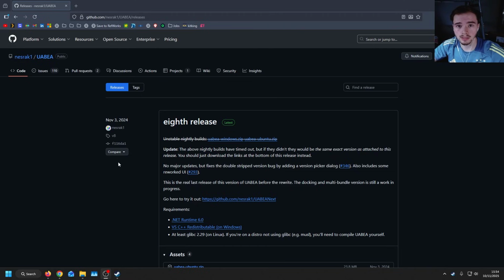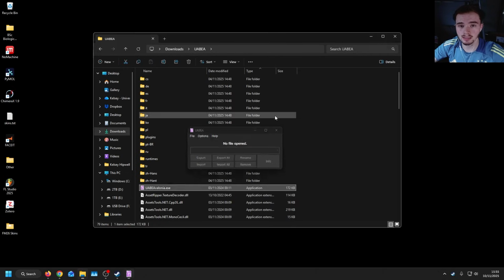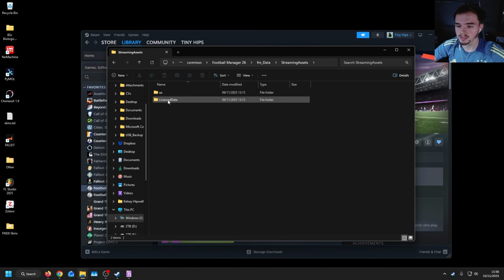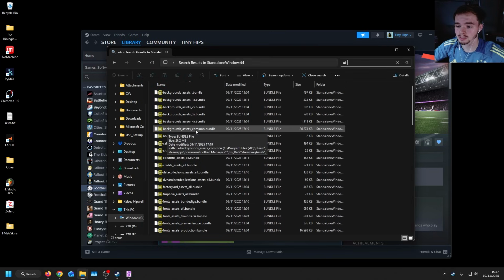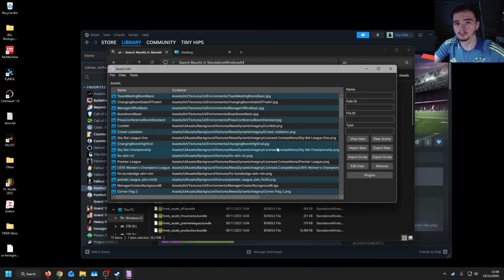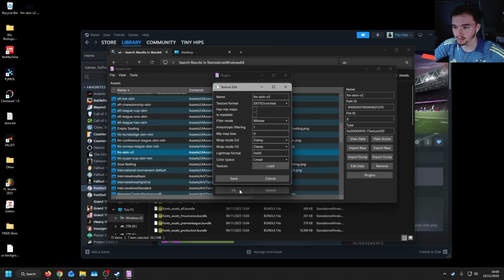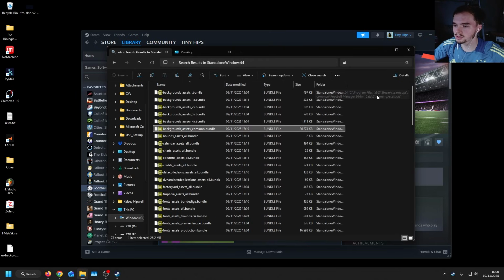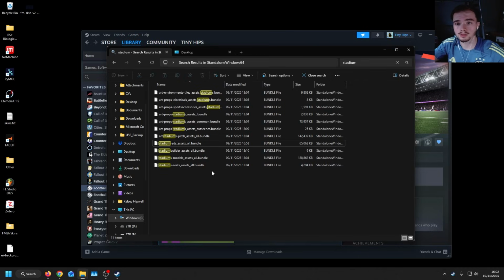HOW TO EASILY INSTALL & MAKE MODS FOR FM26!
Find specific file locations here:
Ad boards: stadium-ads_assets_all.bundle
Pre-match Lineups: ui-prematch-backgrounds_assets_common.bundle
Backgrounds: ui-backgrounds_assets_common.bundle
Main Menu Assets: ui-mainmenu-assets_assets_all.bundle
UI Textures (Icons): ui-textures_assets_all.bundle

0:00 Introduction
0:17 UABEA
0:54 FM26 .bundle Files
1:57 Making a Backup
2:10 Exporting Textures
3:00 Editing Textures
3:17 Loading Modded Texture
3:57 Caveats
4:30 Distributing Mods
4:50 Outro